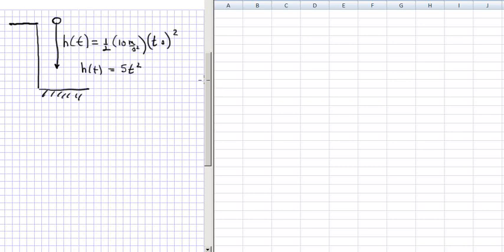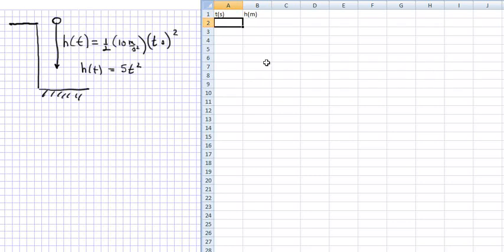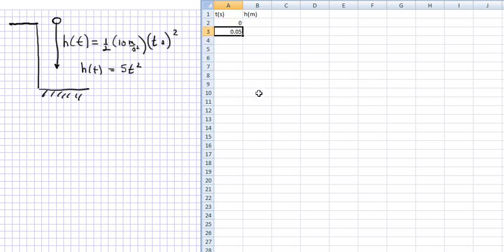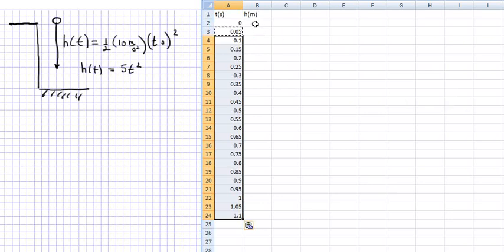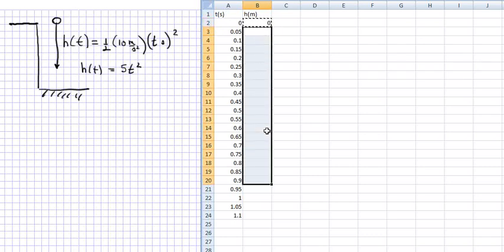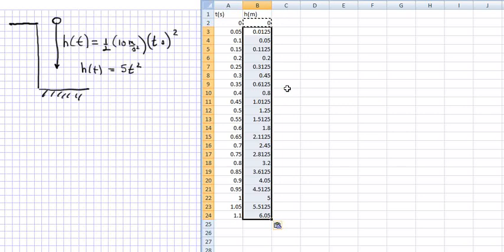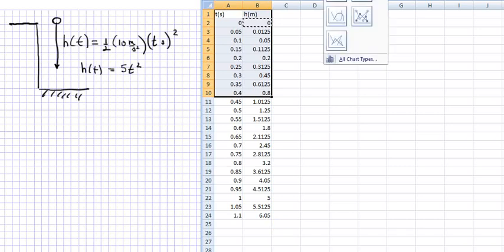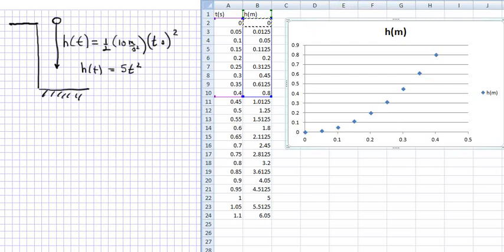equations in Excel predicting distance fallen